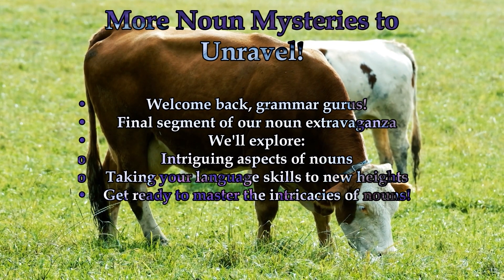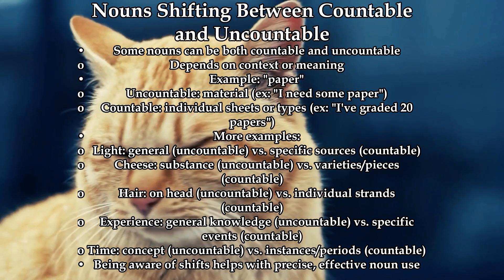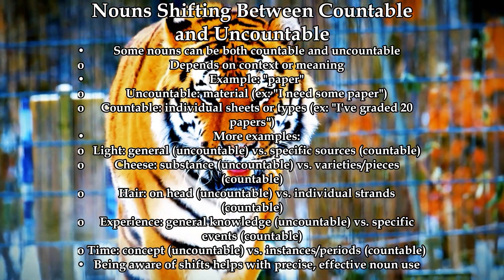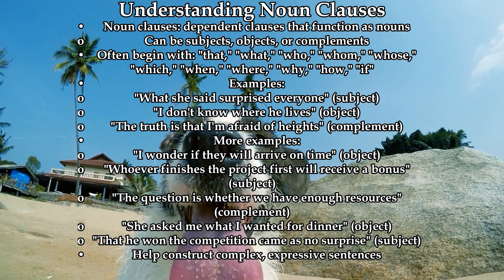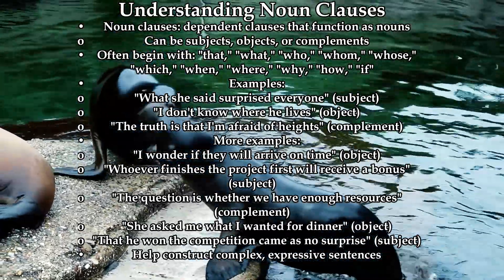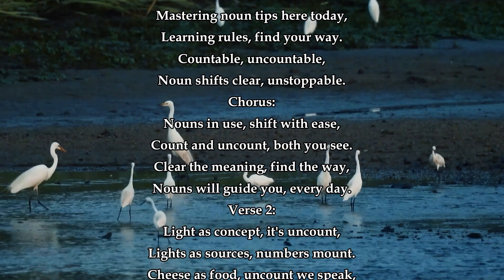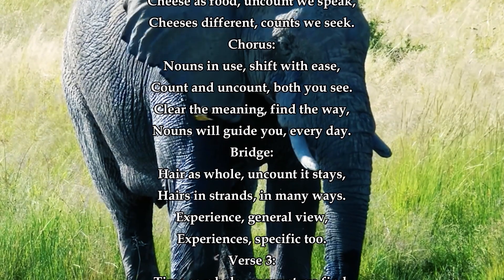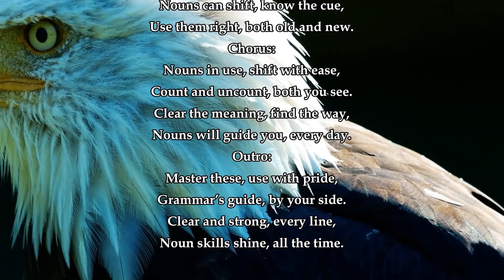Master Tricky Nouns: Boost Your English Skills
🌟 Unlock the Power of Nouns: Master English Grammar and Elevate Your Language Skills 🌟
Are you ready to take your English language abilities to new heights? Dive into the fascinating world of nouns and discover how mastering these essential building blocks can transform your communication skills. From countable and uncountable shifts to the intricacies of noun clauses, this comprehensive guide will empower you to express yourself with precision and confidence. 📚✨
Noun Mastery: Your Key to Effective Communication
📝 Explore the subtle shifts between countable and uncountable nouns
🔍 Harness the power of noun clauses to construct complex, expressive sentences
🎭 Learn to wield gerunds and infinitives as versatile noun forms
Countable vs. Uncountable: Navigate the Nuances
Uncover the secrets of nouns that seamlessly transition between countable and uncountable forms. Witness how context shapes meaning as we examine everyday words like "paper," "light," and "experience." Armed with this knowledge, you'll craft more precise and impactful sentences in both speech and writing.
Noun Clauses: Build Sophisticated Sentences
Elevate your language skills by mastering noun clauses. Learn to recognize and construct these dependent clauses that function as powerful building blocks within sentences. From subjects to objects and complements, discover how noun clauses add depth and nuance to your expression.
Gerunds and Infinitives: Verbs in Disguise
Unlock the versatility of gerunds and infinitives as they take on noun roles in your sentences. Explore how these verb forms can serve as subjects, objects, and more. By incorporating these linguistic chameleons into your repertoire, you'll expand your ability to convey complex ideas with elegance and clarity.
Key Takeaways for Language Learners:
📘 Recognize and utilize countable/uncountable noun shifts
🧩 Construct effective noun clauses to enhance sentence complexity
🔄 Employ gerunds and infinitives as versatile noun forms
📝 Apply these techniques to improve both written and spoken English
Embark on Your Journey to English Mastery
Learning grammar is an ongoing adventure, not a final destination. As you apply these noun techniques in your daily communication, you'll witness your language skills flourish. Embrace the challenges, celebrate your progress, and watch as doors open to new opportunities through your enhanced English abilities.
Ready to transform your English skills? Start applying these noun mastery techniques today and experience the difference in your communication. Share your "aha!" moments and language victories in the comments below. 💬✨
Meta Description: Elevate your English skills with expert noun techniques. Master countable/uncountable shifts, noun clauses, and gerunds to communicate with precision and confidence.